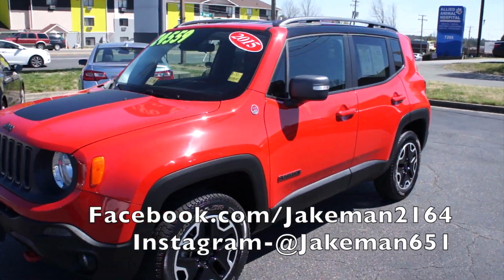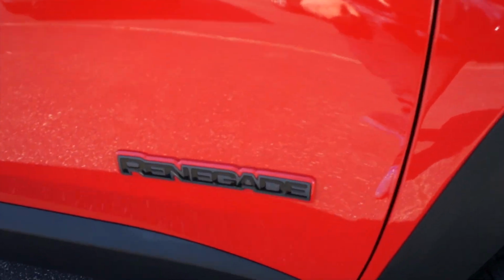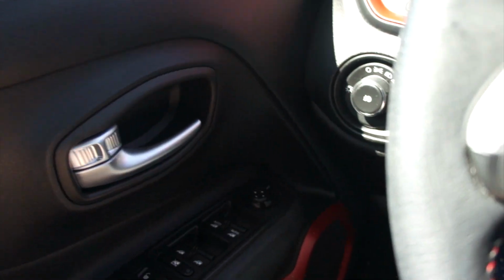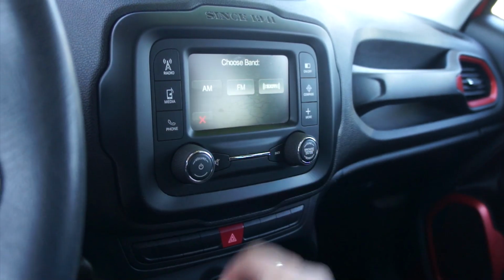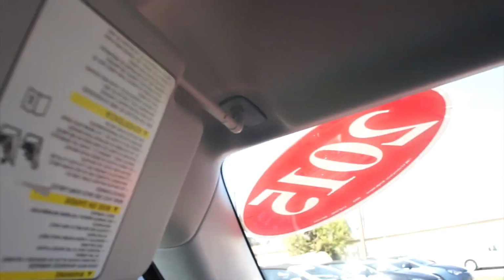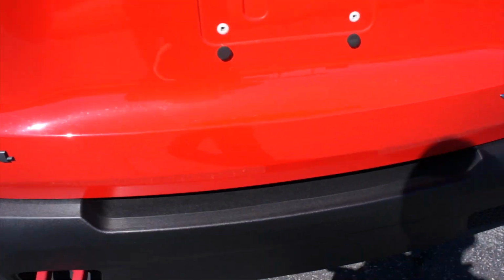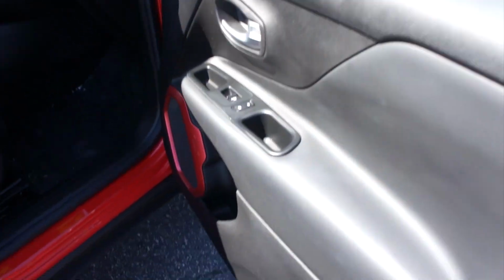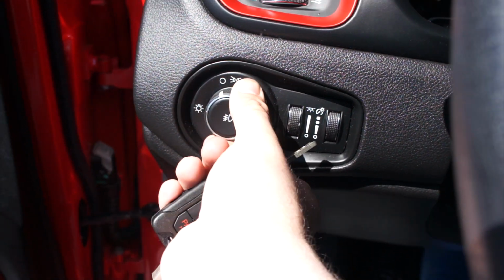*SOLD* 2015 Jeep Renegade Trailhawk Walkaround, Start up, Tour and Overview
One of the few things Jeep has put out as of recently that I actually like.